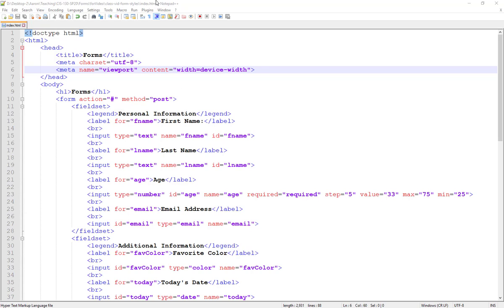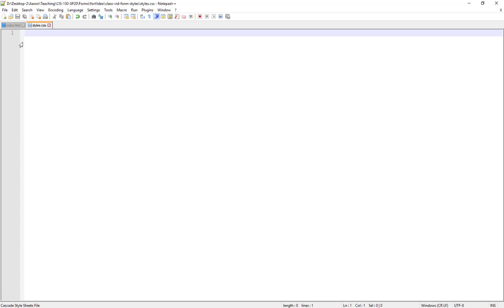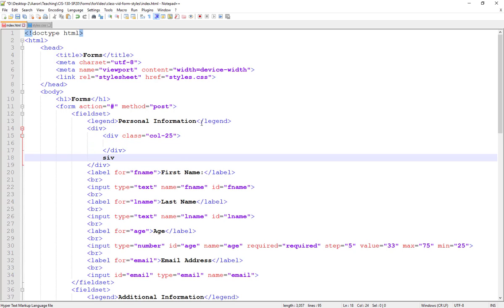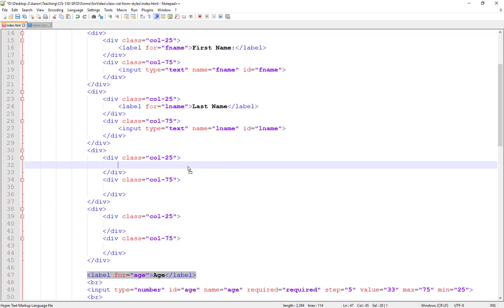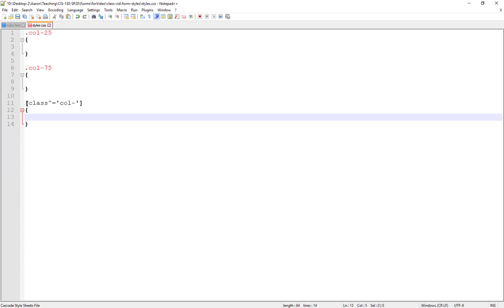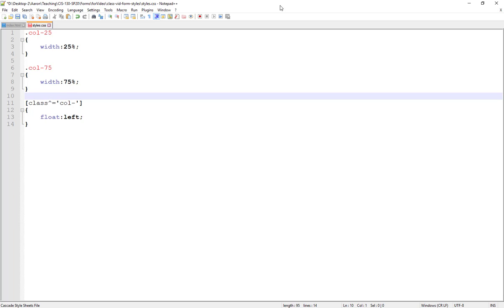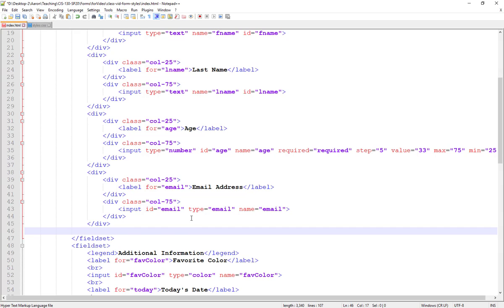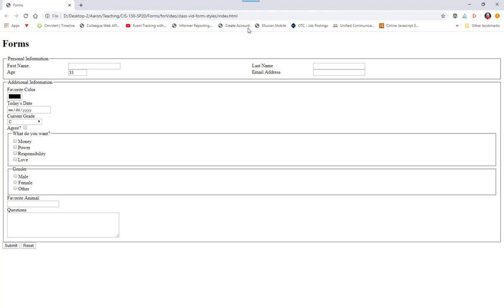One way to layout a form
Looking at adding div elements and some styling to start layoing out our form